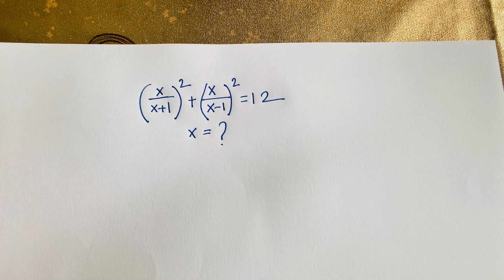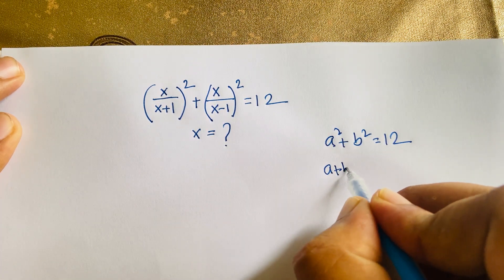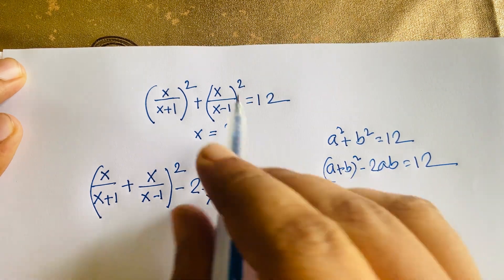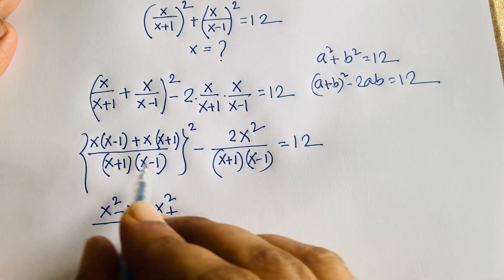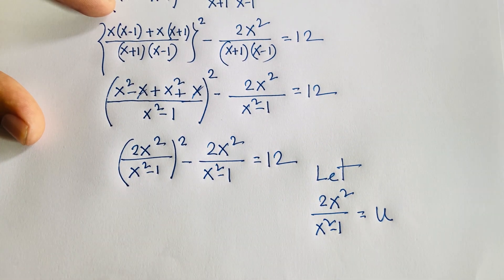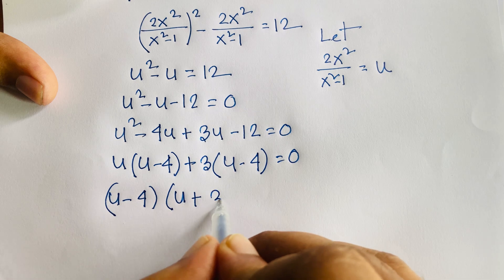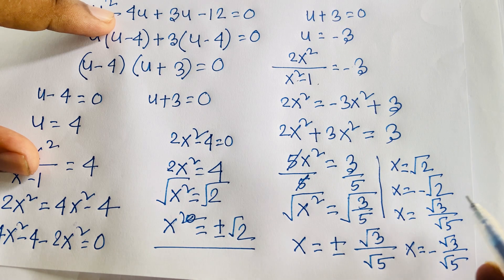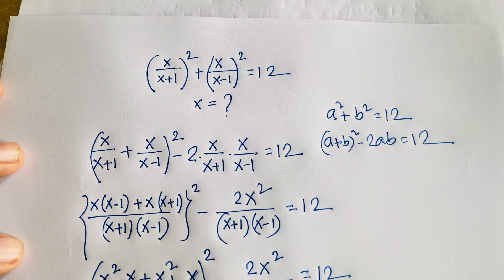Canada | Can You Solve? Math Olympiad Lectures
a nice math olympiad question solve. beautiful math problem